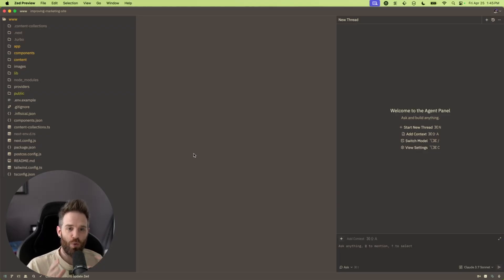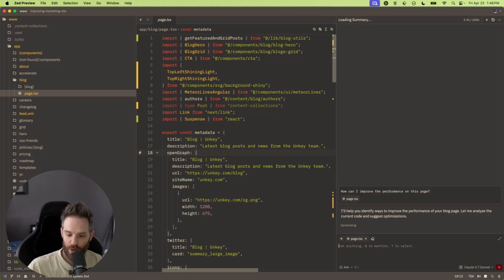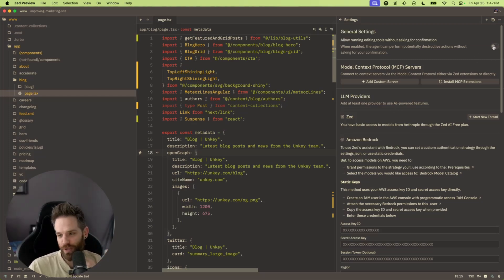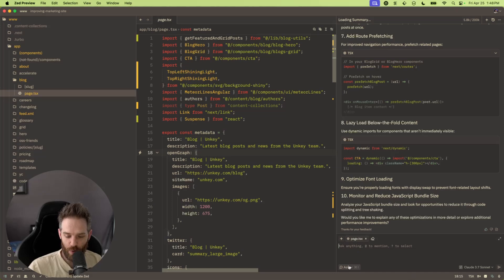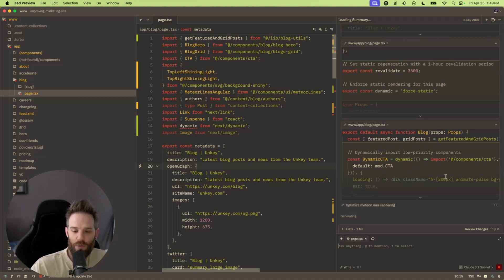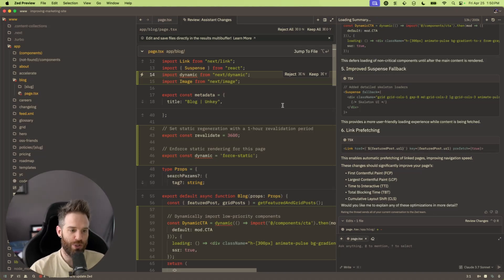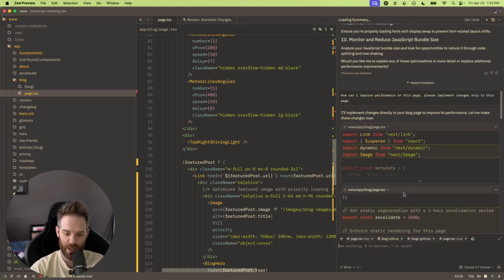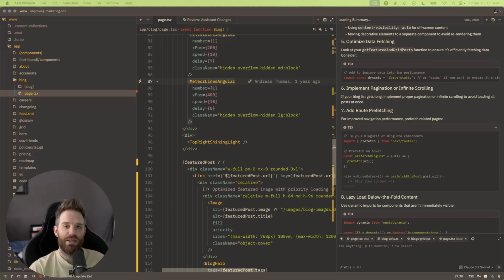Zed IDE launches it own Agent panel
Zed is is finally launching their long awaited Agent panel. I go over how it works and the cost to you.

Check out zed at zed.dev